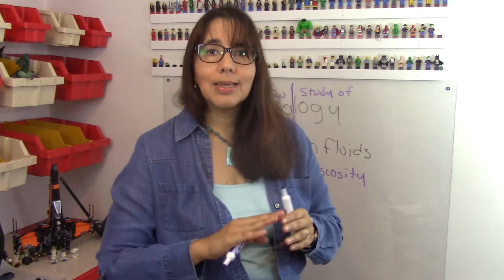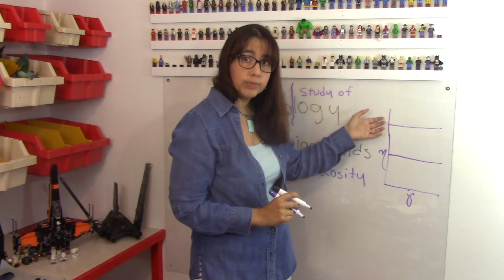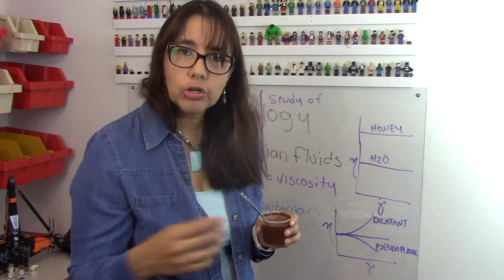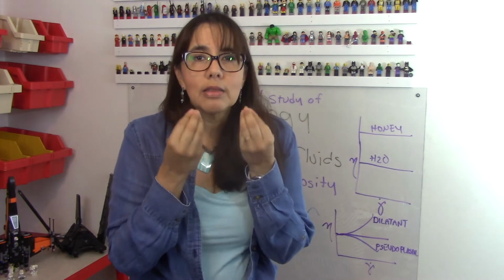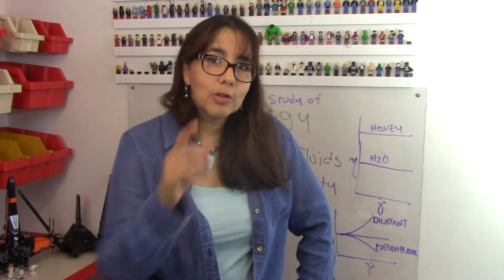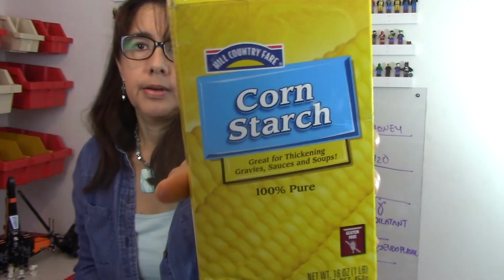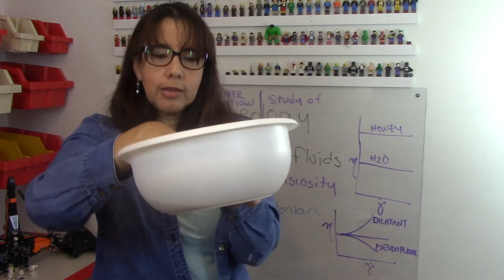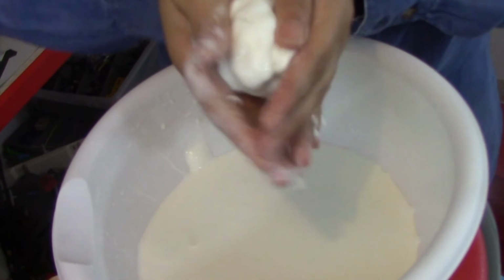Getting to Know Non-Newtonian Fluids! Time to INNOVATE!! | Karen's Lab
This video presents an easy experiment while providing basic knowledge about RHEOLOGY, the branch of physics that studies flow.
Enjoy it and think about new products or applications? Put your ideas in the comments